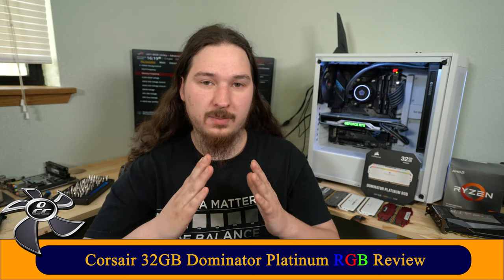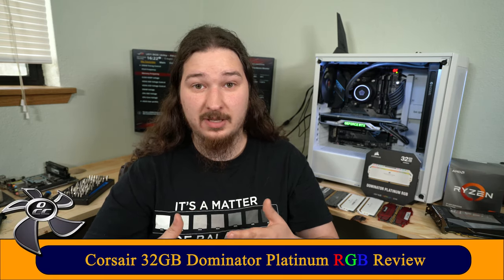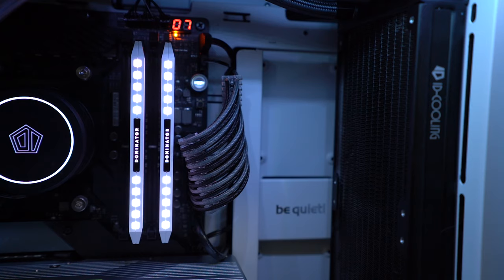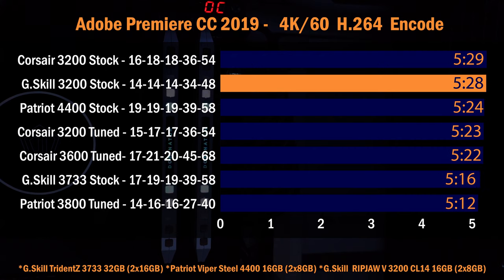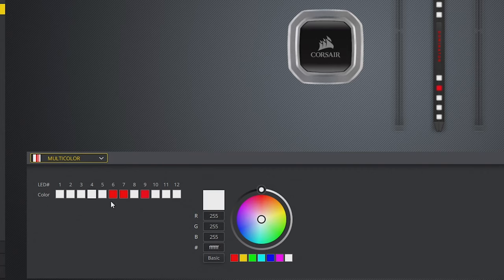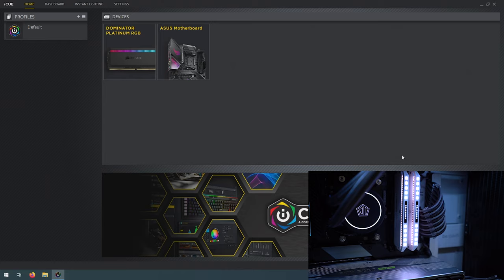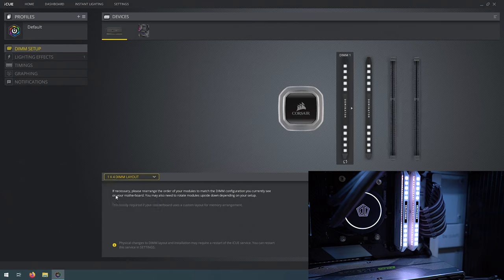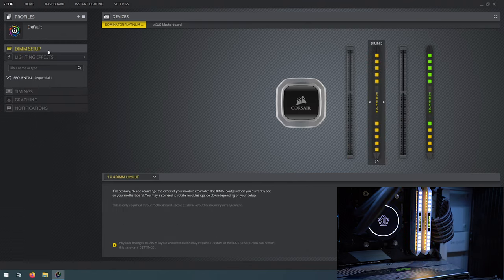Corsair 3200 32GB Dominator Platinum RGB White | In-Dept Review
Isaiah covers Corsair new White Dominator Platinum RGB 3200 32GB (2x16GB) Rev.4.32 (CMT32GX4M2C3200C16W) Memory Kit.

Follow along as he see how far the memory overclocks, looks into iCUE Lighting Software and Dissembles a stick to see what makes the memory tick.

Samsung-B Die Part number (K4A8G085WB-BCPB)

Timeline:
0:00 Intro
3:53 Overclocking & Benchmarks Results
8:35 Talking About Results
12:14 Quick Look at Corsair iCUE Software
15:42 Disassembly & Closer Look
22:32 Review Wrap-up